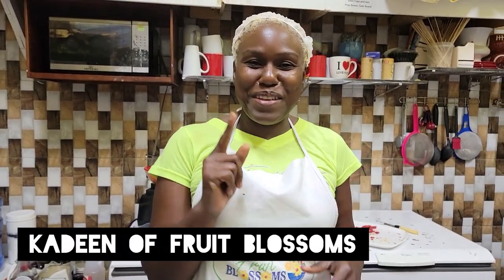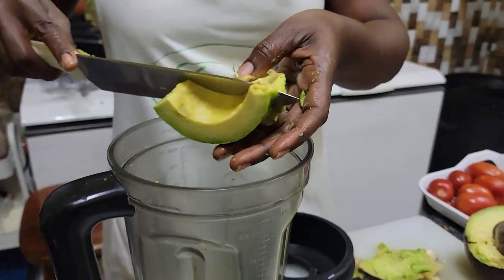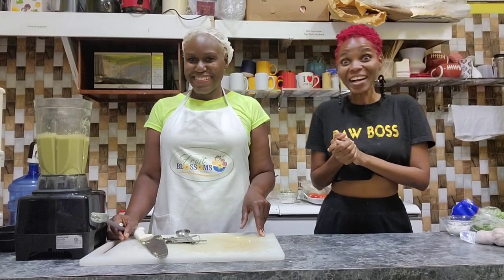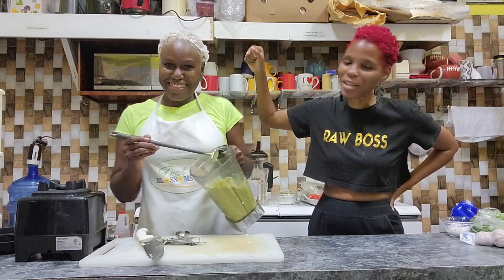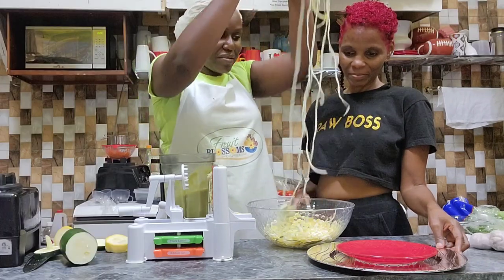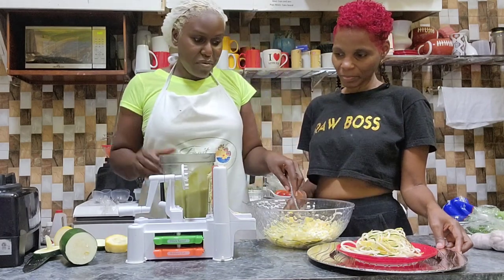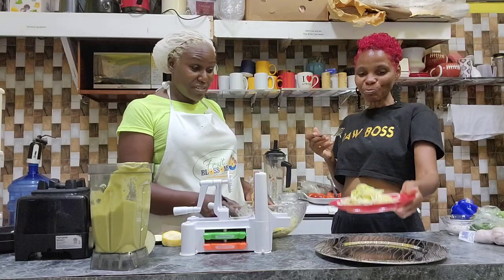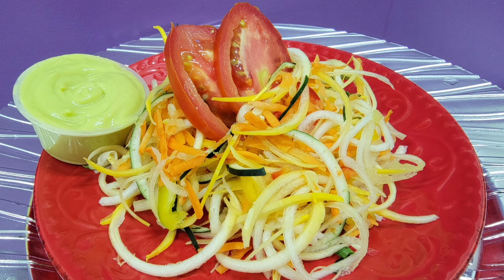Raw Vegan Avocado Sauce - Delicious, Quick & Easy Recipe || Avocado Sauce Tutorial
Here is a delicious raw vegan salad dressing recipe and tutorial for the Avocado Sauce also known as Raw Vegan Avocado Dressing. Thanks to Kadeen of Fruit Blossoms for sharing this Avocado sauce recipe with us.

Cutting Board

Follow @FruitBlossomsJa on Instagram or Visit Fruit Blossoms at Shop 28, Portmore Pines Plaza (Upstairs) in Jamaica for Raw Vegan Meals.

Have you been thinking about changing the way you eat, and you want the support to start successfully?
If so, Join the RAW Fam!

*Stoveless Kitchen Essentials
*Recommended Reads

However, there is NO additional charge to you. Also, I’m not a nutritionist or a health professional. I share information that I have experienced, that others have experienced and invite guests to share their experiences and/or expertise. If you opt to use any of the information I share on this channel, you do so at your own risk and you take full responsibility for the outcome. You also acknowledge that Results may vary. Any advice and information shared is general only and is being shared without taking into account your particular circumstances and needs. The resources provided are not intended as a substitute for professional health or medical advice. Do not use this information to diagnose or develop a treatment plan for a health problem or disease without consulting a qualified healthcare provider.